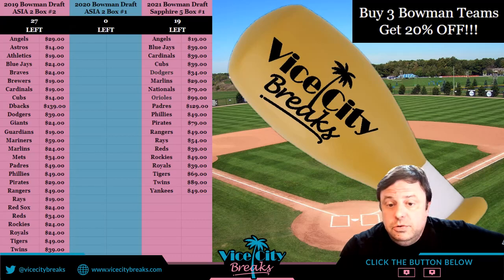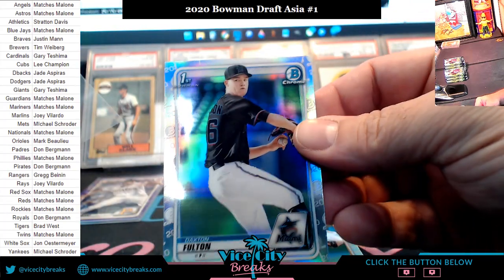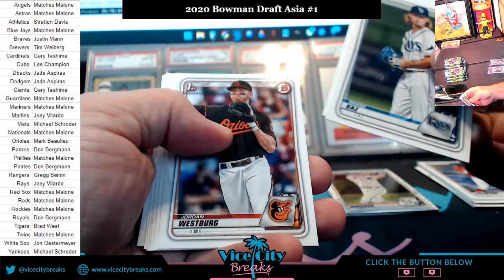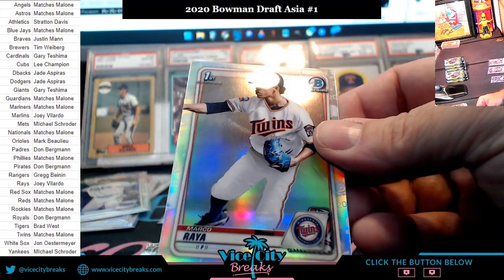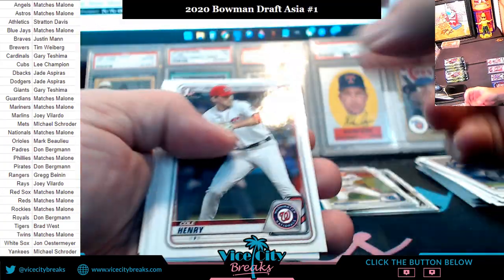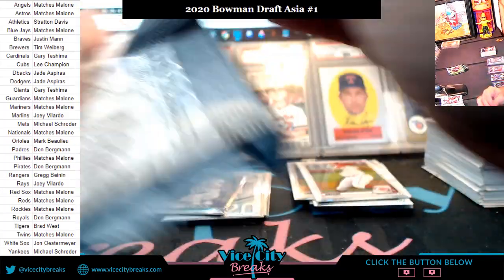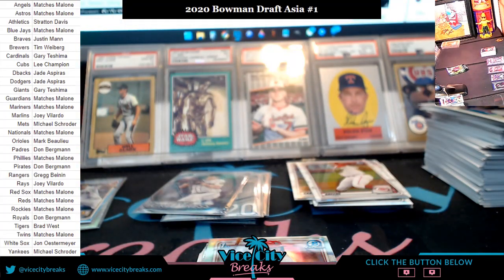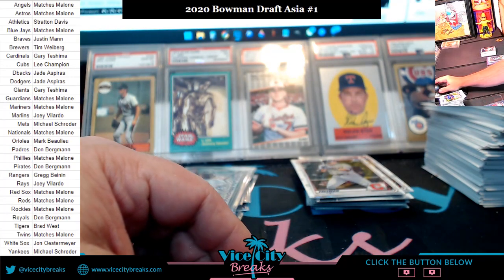2020 Bowman Draft Asia 2 Box #1